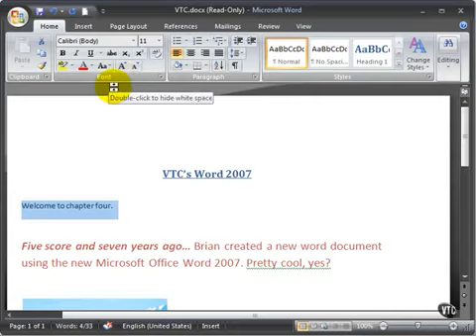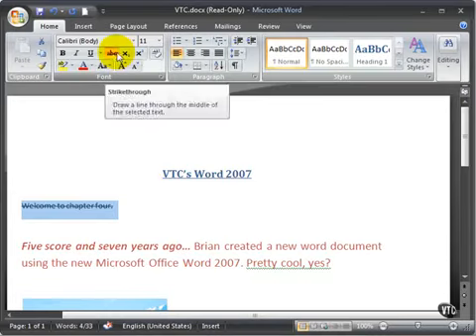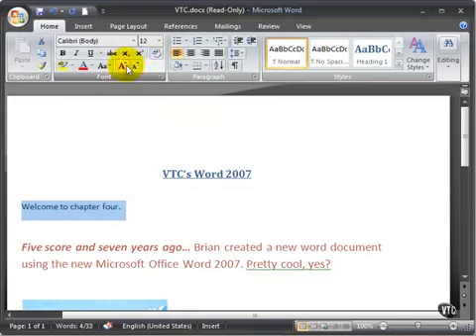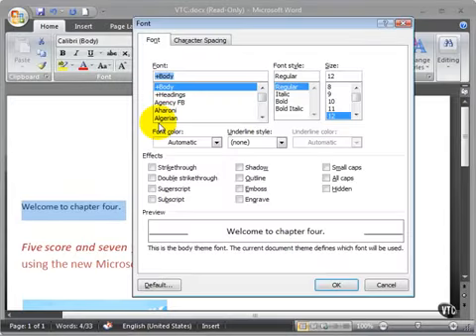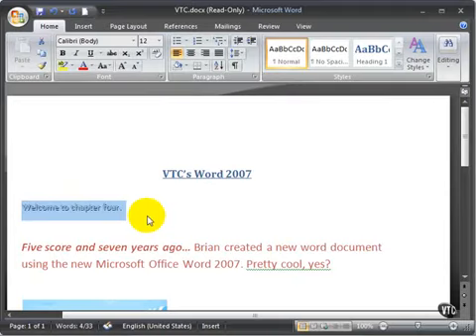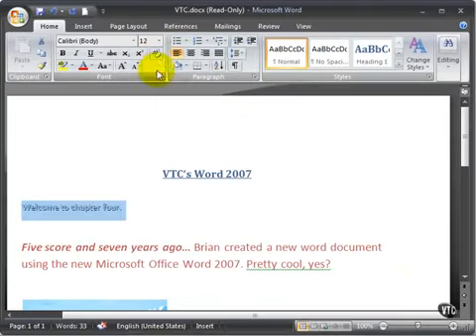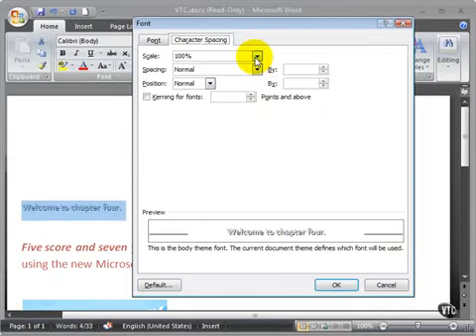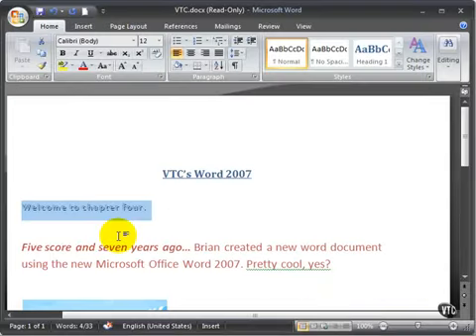Microsoft Word 2007 ENG TB 04 02 Changing the Font